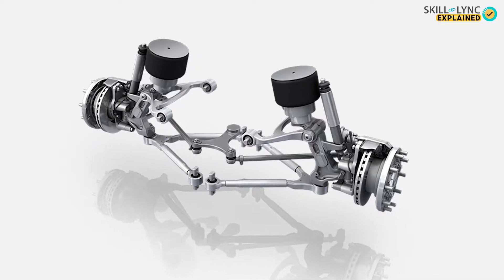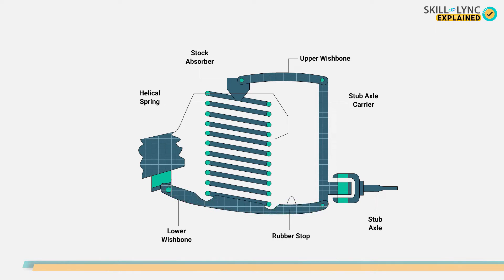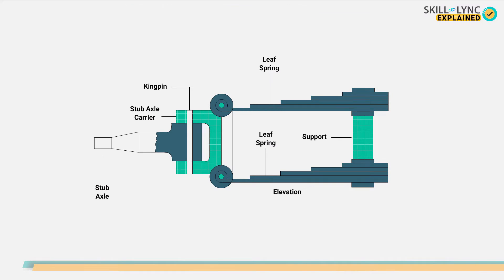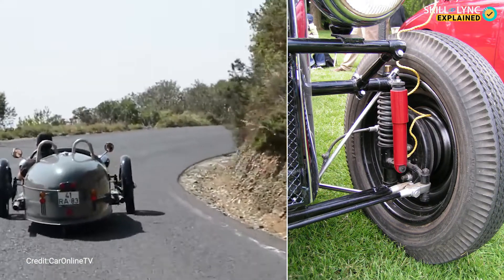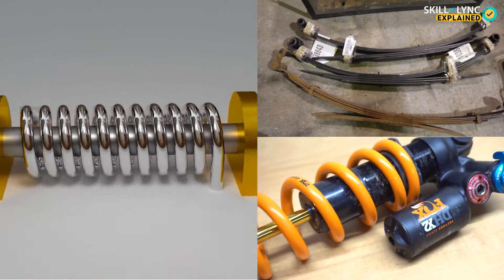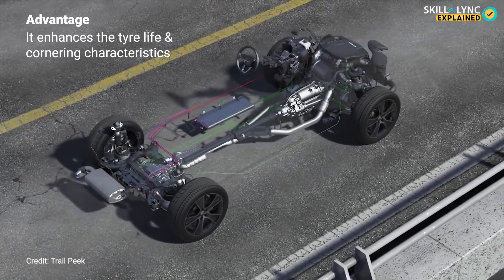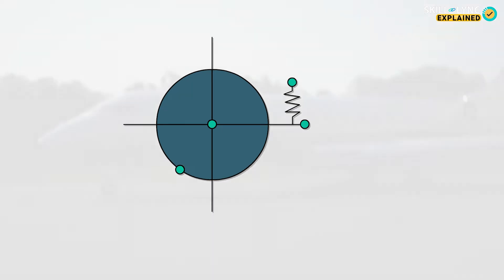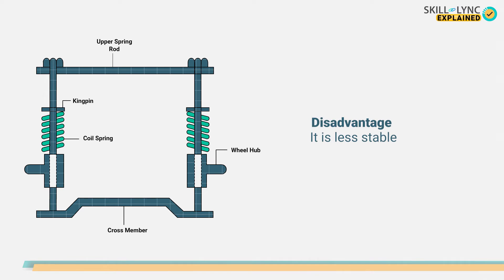Front End Suspension Explained (Part - 1) | Skill-Lync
The most common type of suspension we know are the coil springs, leaf springs, air springs and even torsion springs. These generally are of two types of the suspension system. Front Suspension and Rear suspension. The front suspension is further divided into Independent Front Suspension and Rigid Axle Front Suspension. This video will be about Independent Front Suspension.

The Independent front suspension is further divided into longitudinal suspension, Transverse suspension, Sliding suspension, Parallelogram type suspension, Trailing link suspension and vertical guide suspension.

There will be a brief description of these types in this video, followed by the advantages and disadvantages of the Independent Front suspension.

Credits:

Andy Dingley (scanner) / Public domain
Indiamart